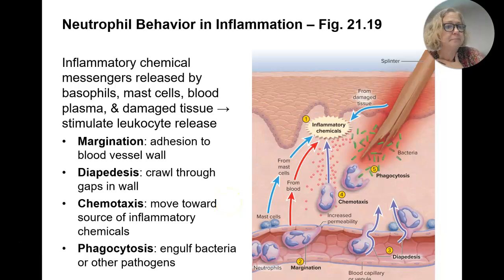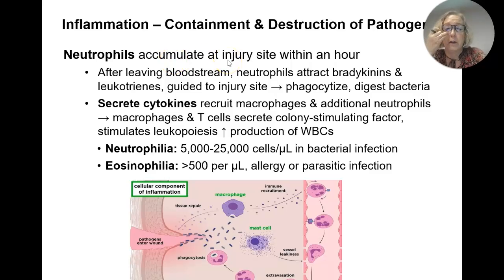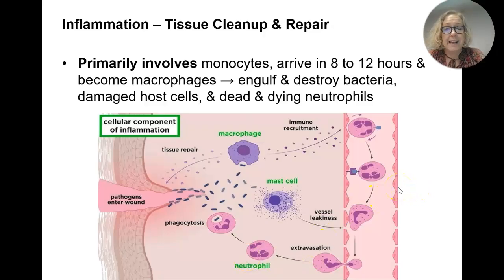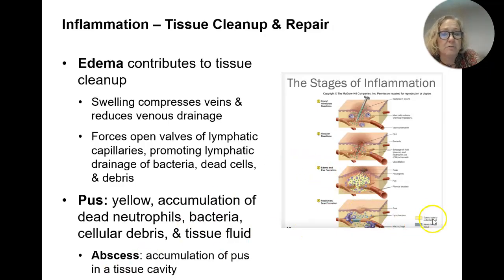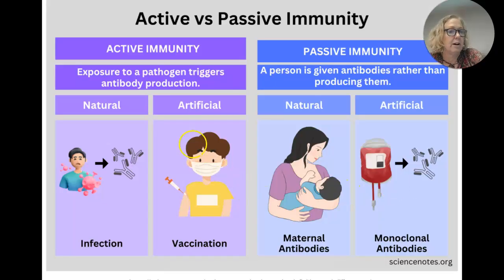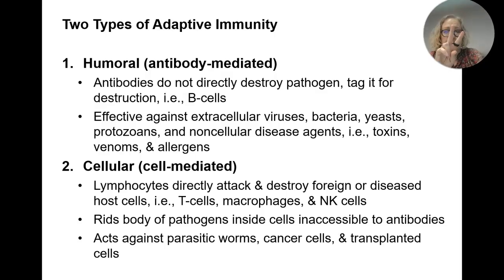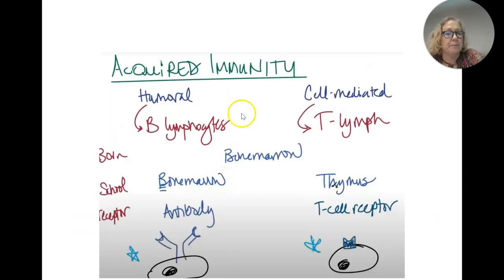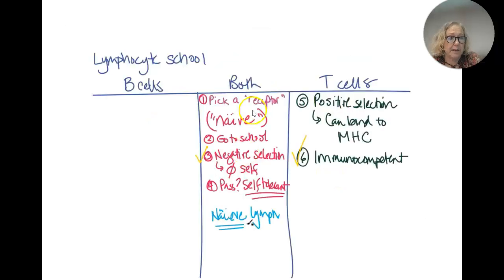Chapter 21 video #2